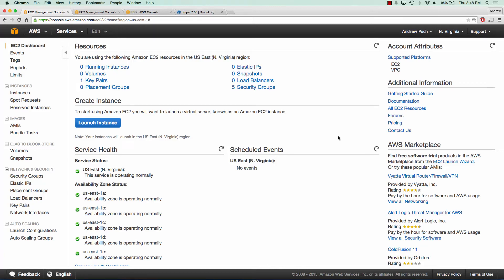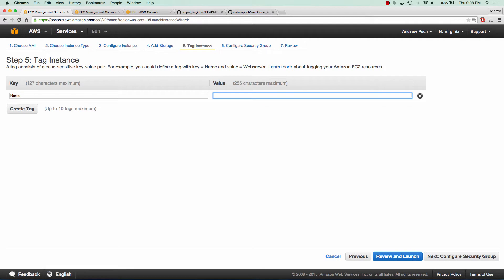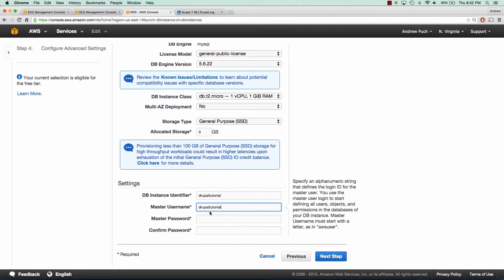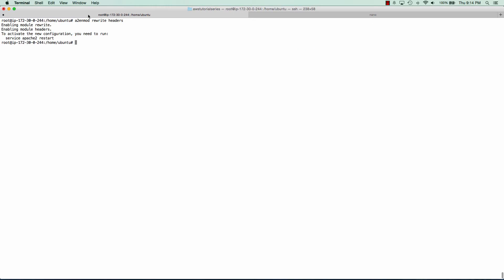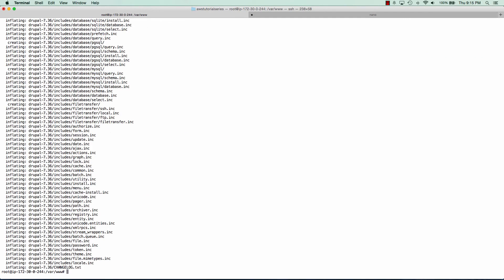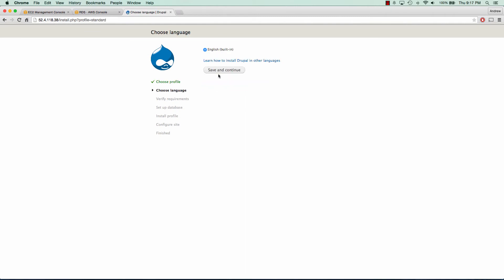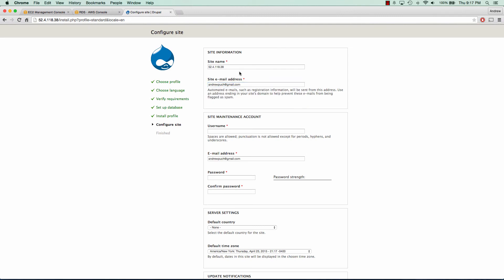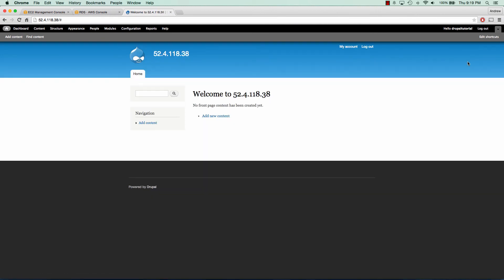Drupal 7 In The Cloud For Beginners (EC2, RDS)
Wanted to make a tutorial on how to setup Drupal 7 in the AWS cloud using their EC2 instance and RDS MySQL instance. This is a great way to get a small Drupal site up and running! Github URL below for all the commands I ran!